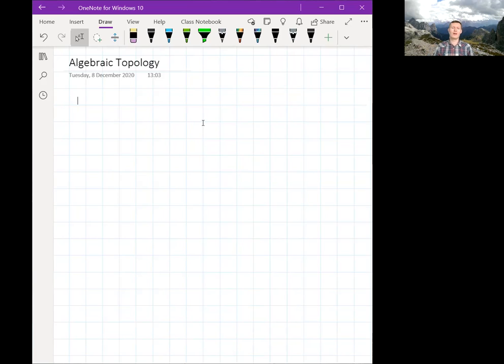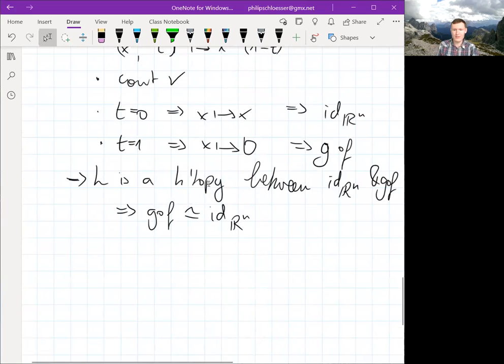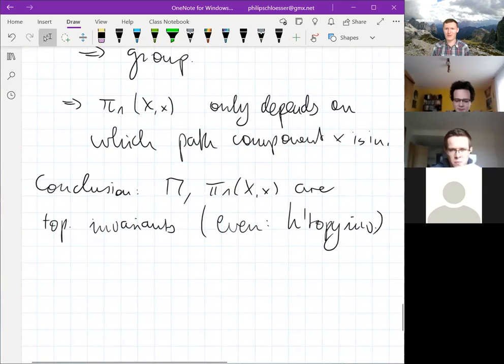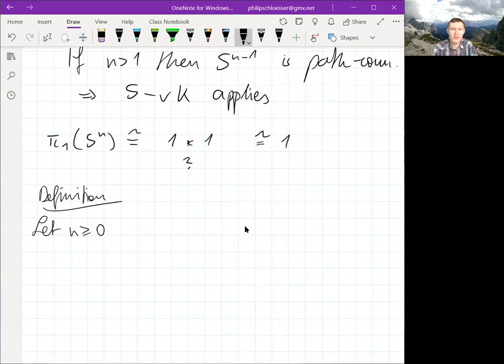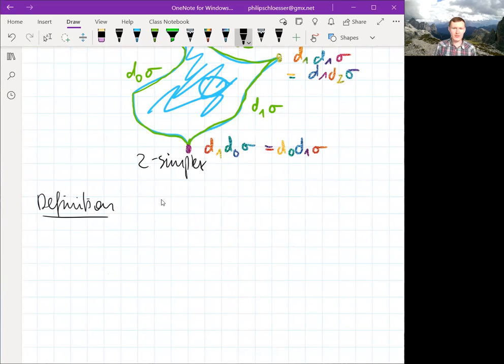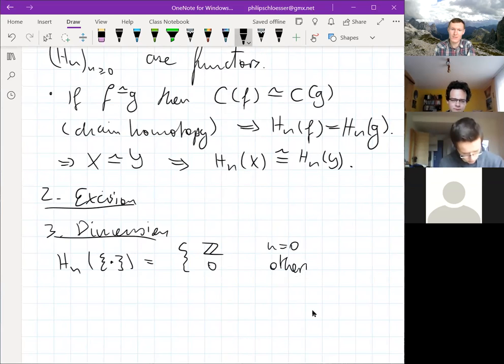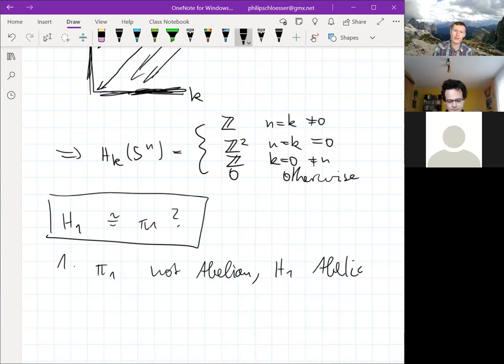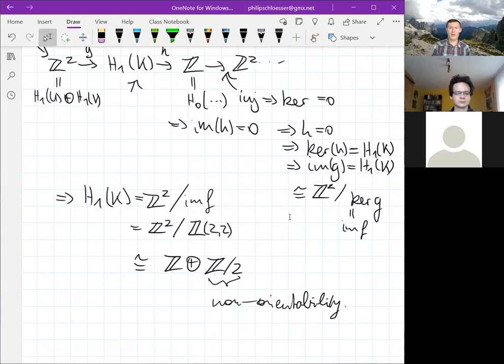Forbidden Maths - Algebraic Topology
In the 4th lecture of Forbidden Maths we discuss the basics of fundamental group(oid)s and singular homology and how to work with them.